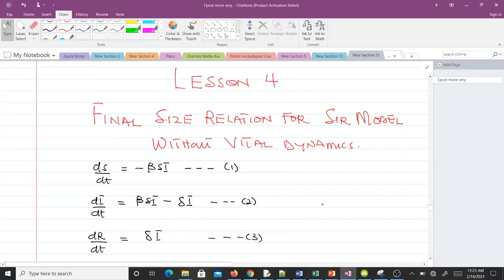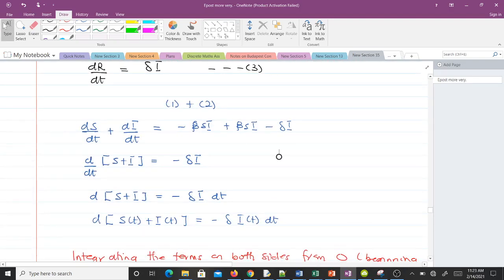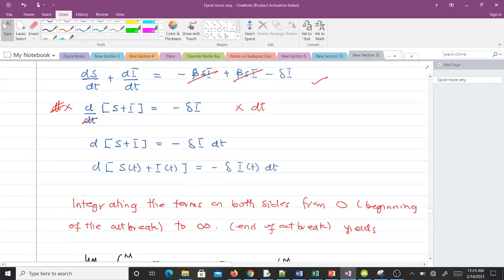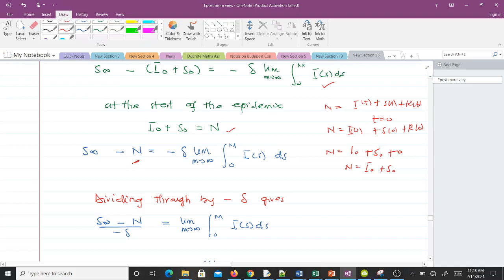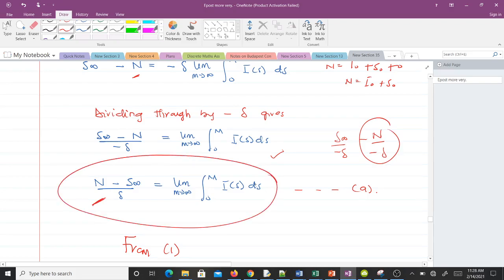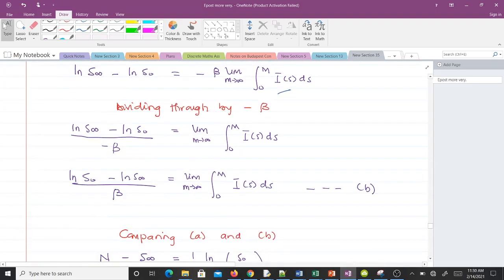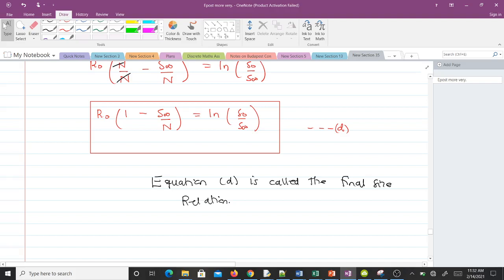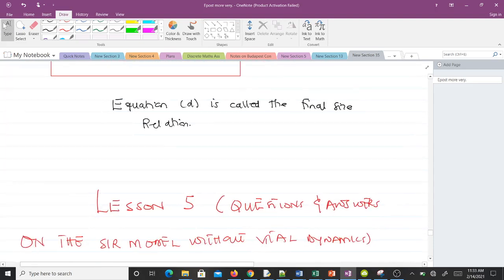Derivation of the final size relation for SIR Model without Vital Dynamics (Lesson 4)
This video teaches the derivation of the formula for the final size relation of the SIR Model without Vital Dynamics.
It contains detailed explanations.